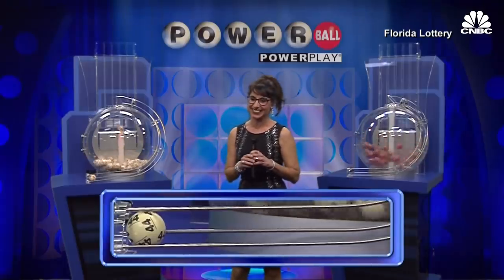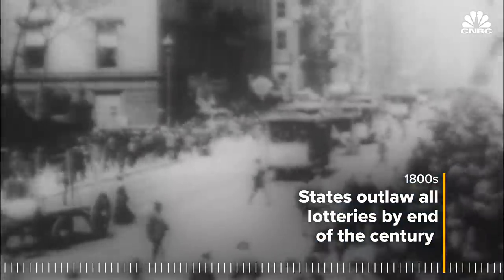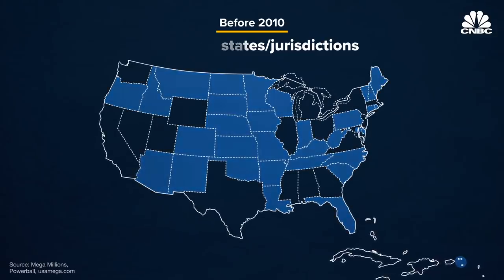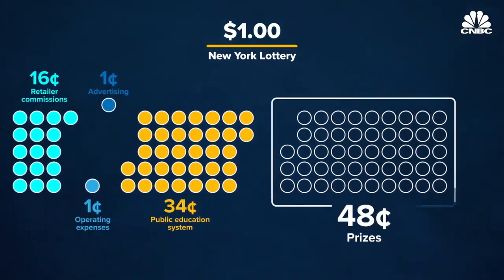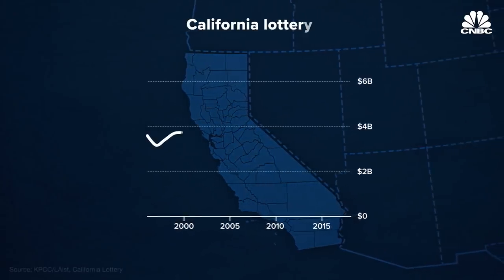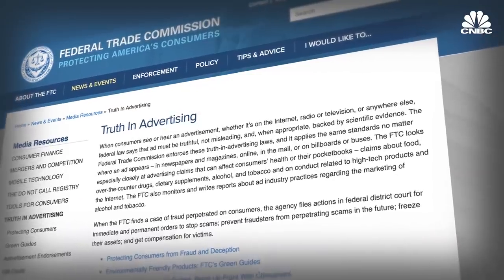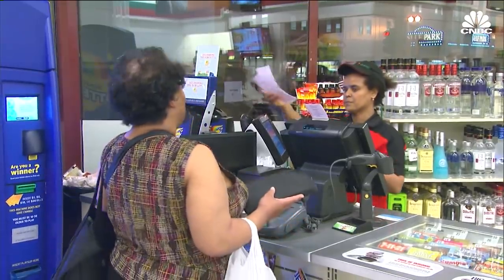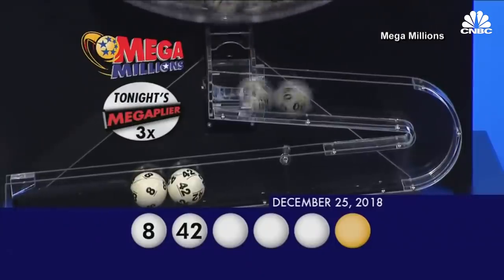How Mega Millions And Powerball Jackpots Grew So Large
While Mega Millions and Powerball jackpots have grown in recent years, America's lottery system goes back a long time. Lotteries in colonial times helped finance some of America's roads, bridges, and schools like Harvard and Yale. Today, state-sponsored lotteries contribute millions state budgets, but some critics question how effective they actually are.

In October, an anonymous woman in South Carolina won the $1.6 billion Mega Millions jackpot. Jackpots have been on the rise since the two major lottery organizations, Mega Millions and Powerball, struck a deal to cross-sell tickets in each others' member states in 2010.